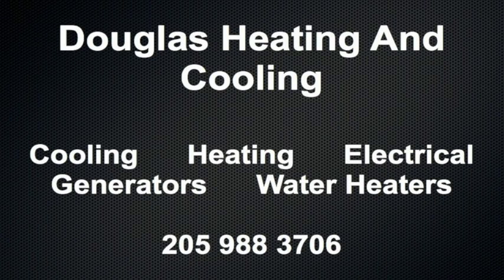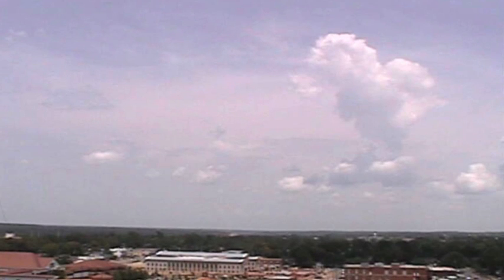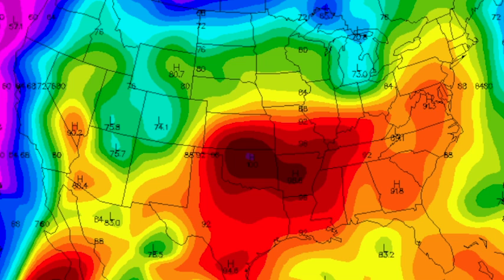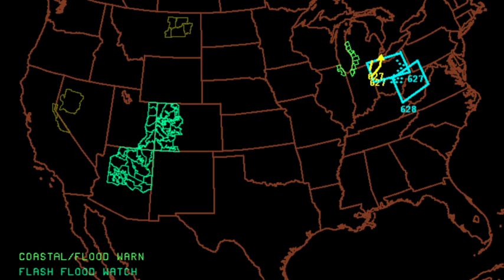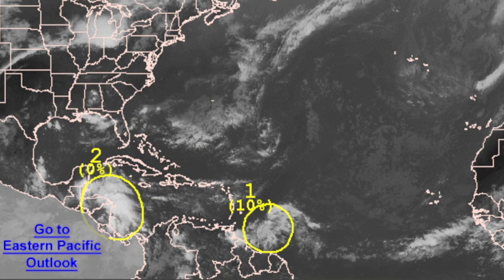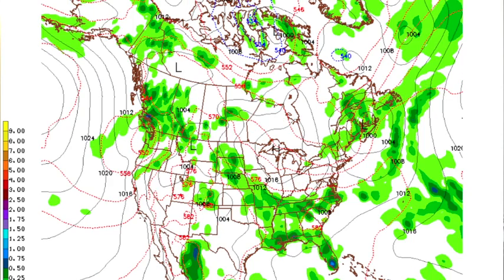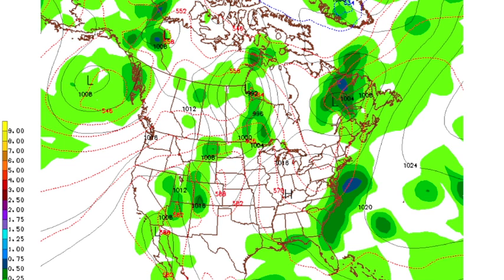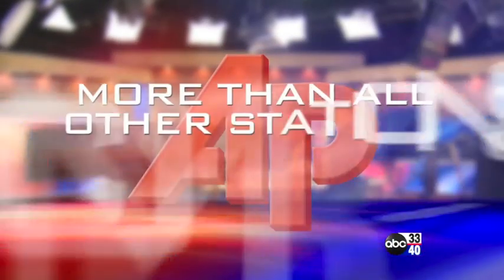July 11 Weather Xtreme Video - Afternoon Edition